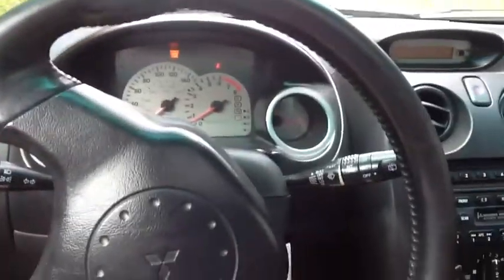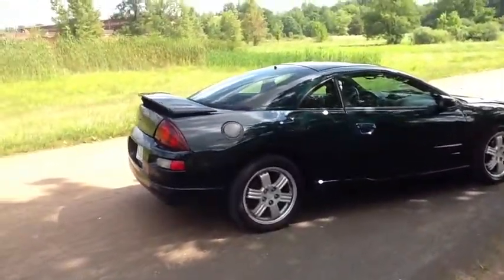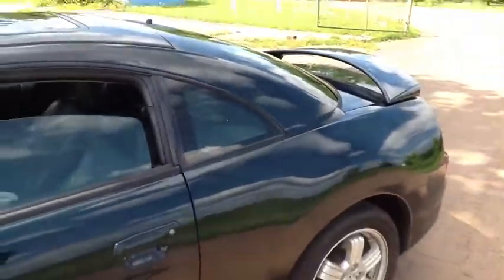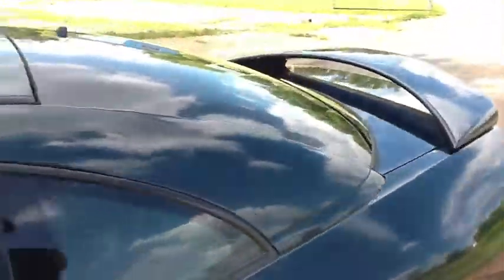2000 Eclipse Colonial Autos